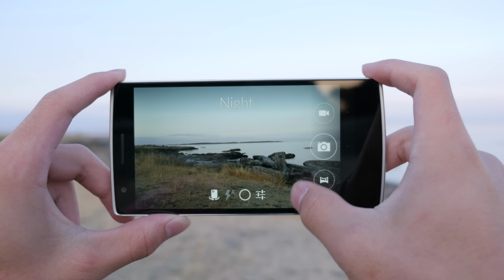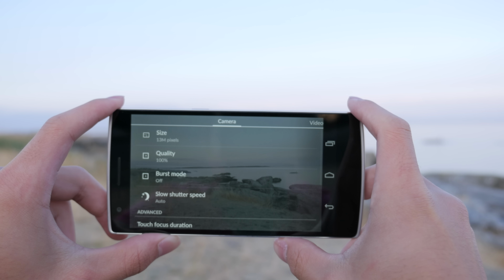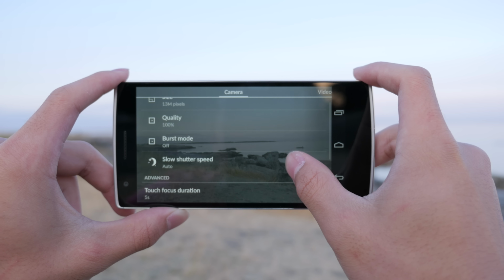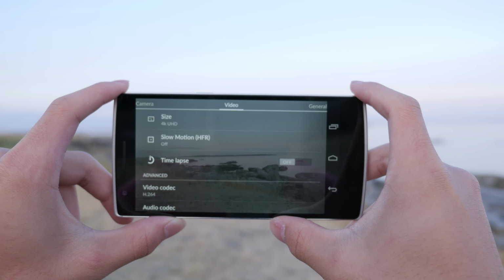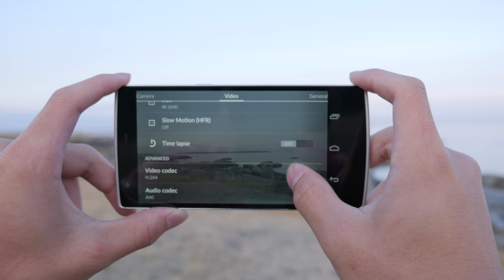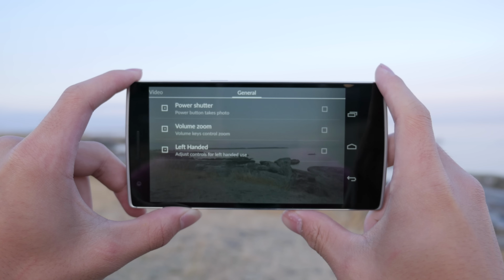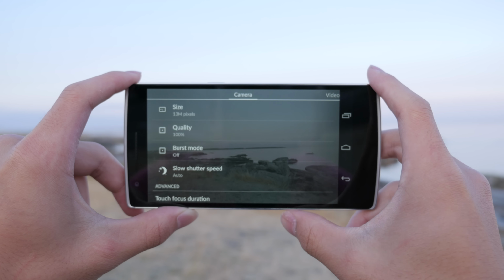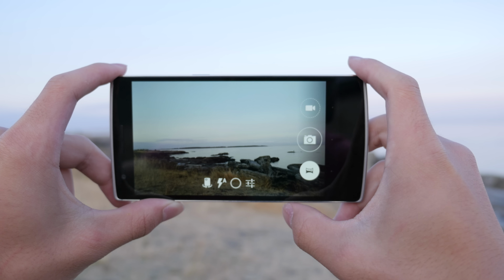OnePlus One: Camera Test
An in-depth camera test of the OnePlus One's 13MP camera capable of recording 4K video, and 5MP front facing camera!

Song: Lost - WKND